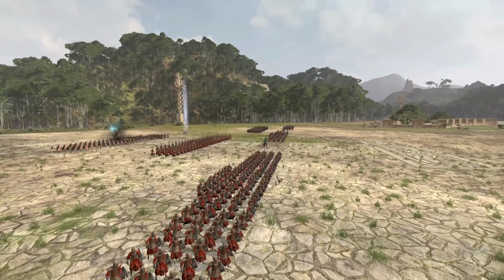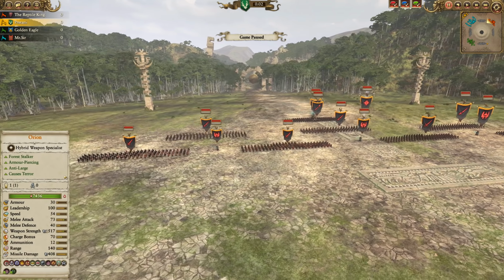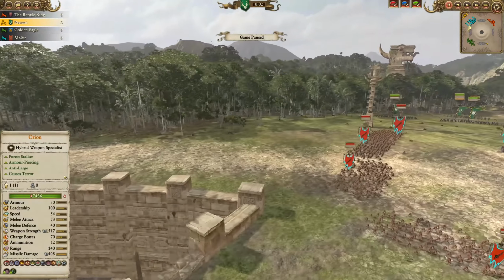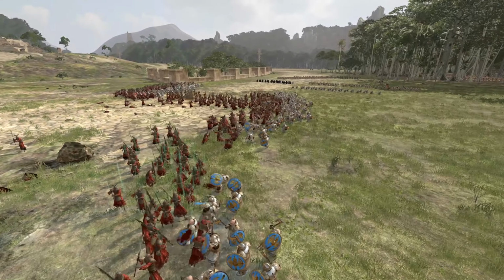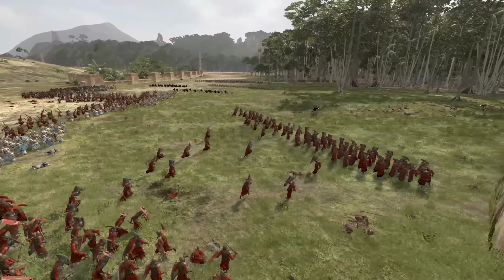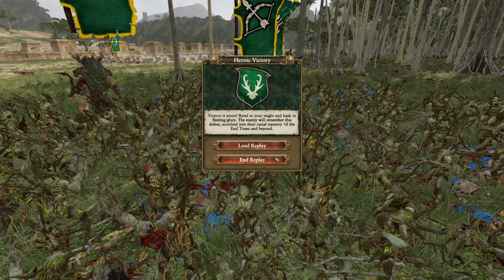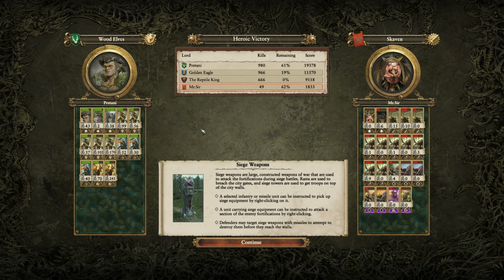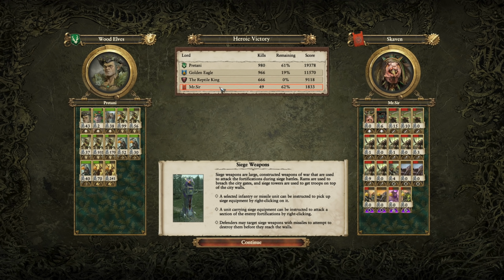WHAT THE KRELL!?!? - Total War Warhammer 2 - Online Battle 445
Kemmler found Krell. All four of him. What the Krell is this?

Like my new Channel branding? Check outHavoc